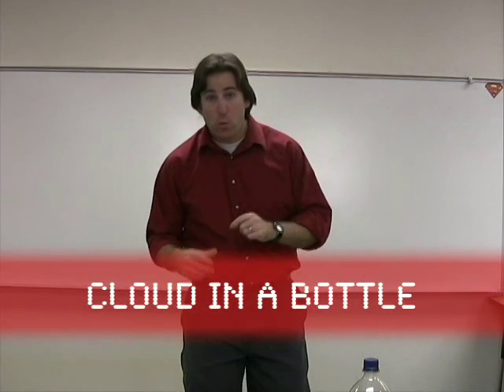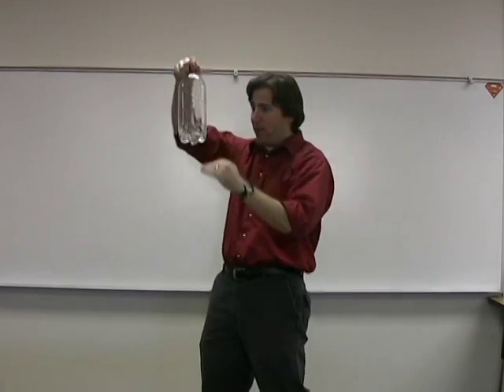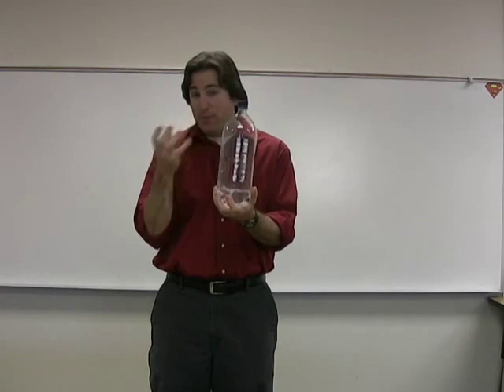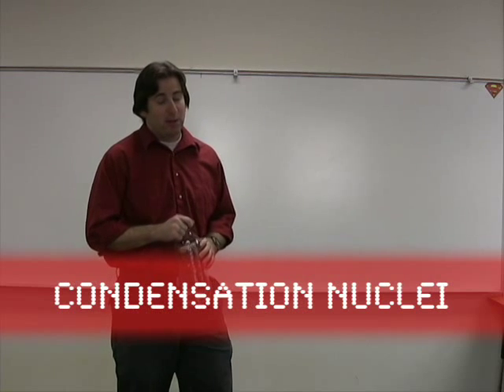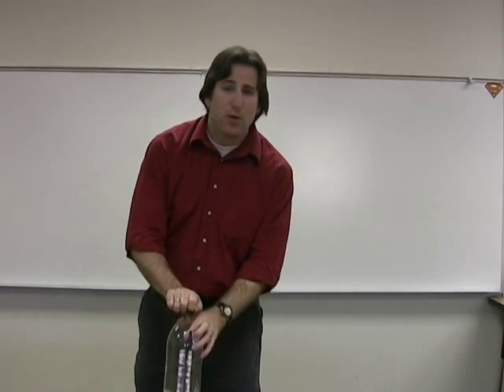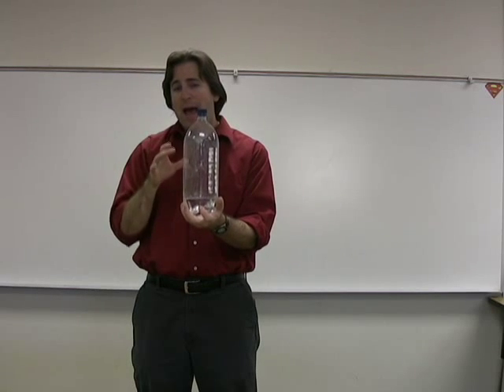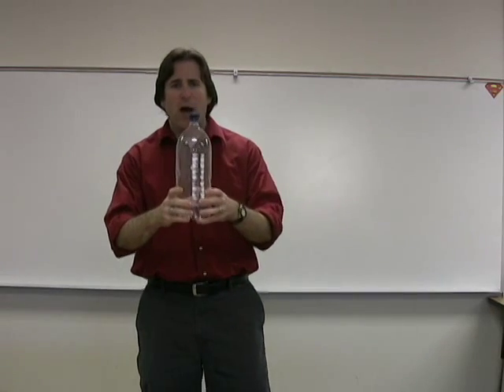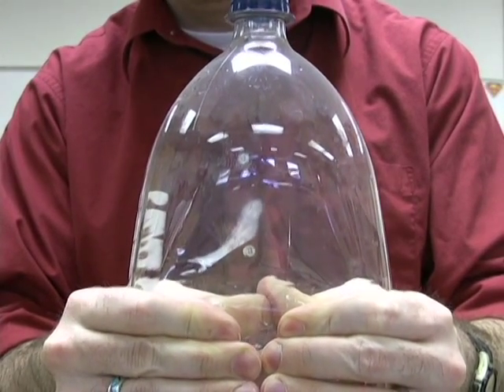Cloud in a Bottle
Clouds are tiny droplets of water sitting on condensation nuclei. This demonstration explains the process of how clouds form, using a 2 Liter bottle, some water, and a match.